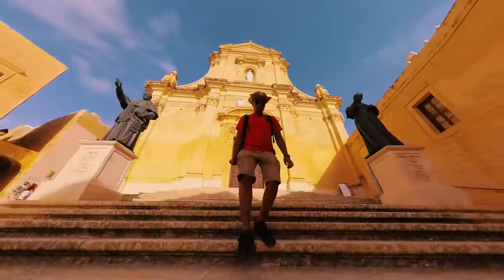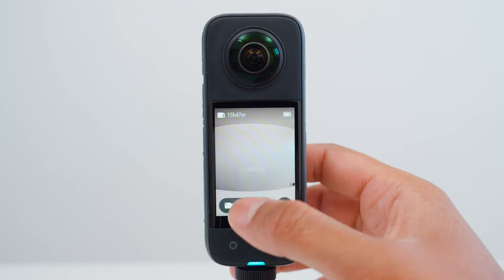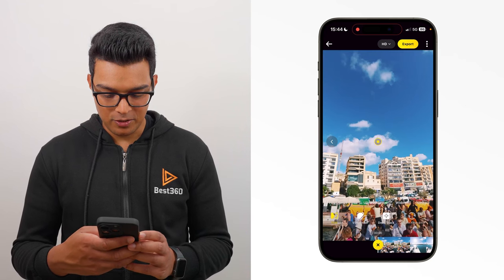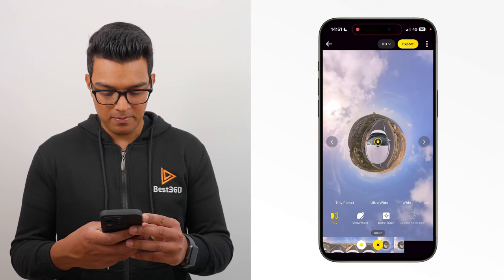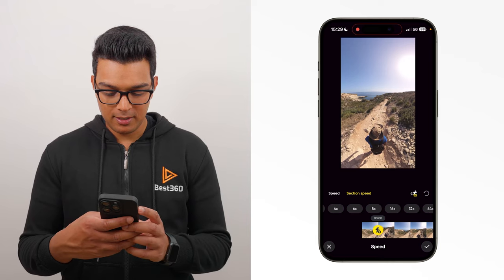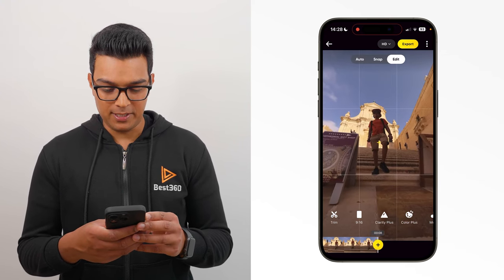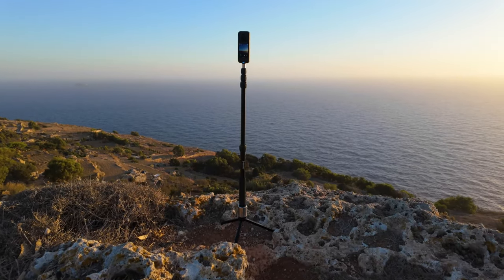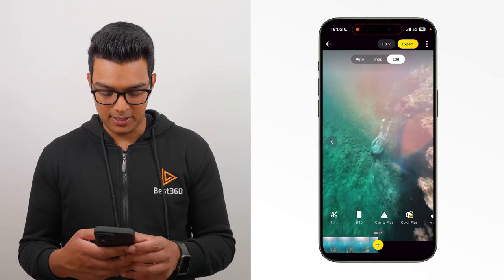Insta360 X3 - 11 Easy Shots For Dynamic Travel Vlogs (ft. Best360)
From stunning sunsets to Tiny Planets, @Best360 is back with 11 shots to make your travel shot stand out from the crowd! Ferry, car, boat or kayak, there's something for everyone here. Grab your Insta360 X3, invisible selfie stick and get creative 🔥

00:00 Intro
00:13 Selfie TimeShift
01:54 Barrel Roll
03:11 Ferry TimeShift
04:29 Car Tiny Planet
06:24 Boat TimeShift
07:30 Backpack Shot
08:52 Pan Shot
09:37 Low Angle Shot
10:19 Kayak Tracking Shot
11:20 Sunset Shot
13:22 Underwater Shot

📍Malta